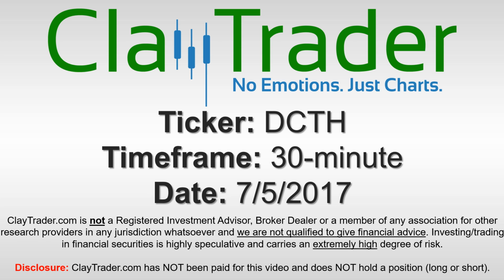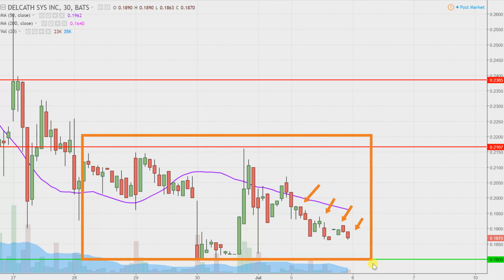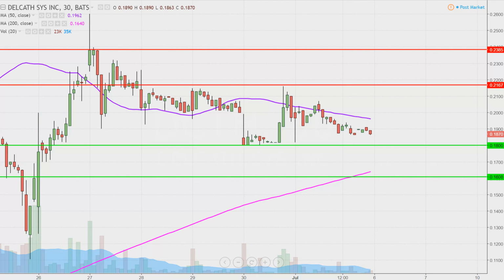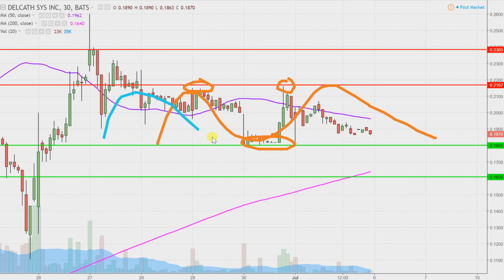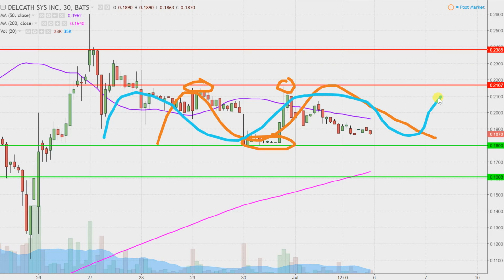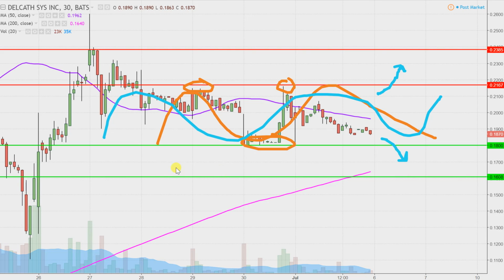Delcath Systems, Inc - DCTH Stock Chart Technical Analysis for 07-05-17